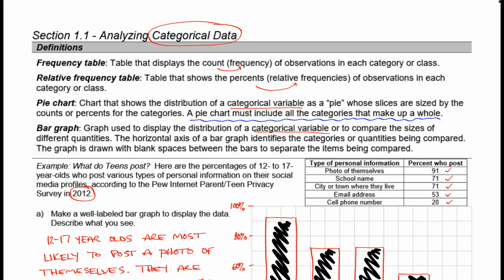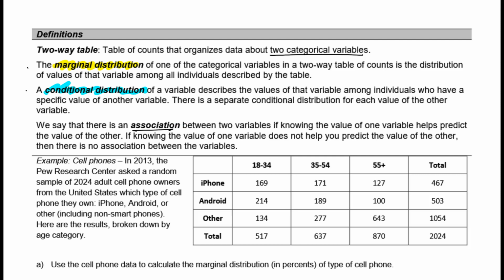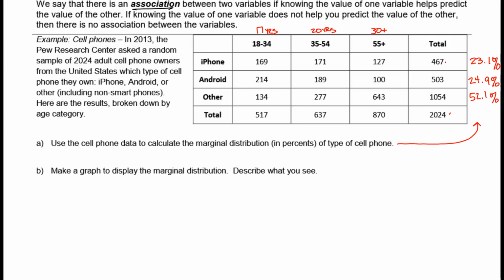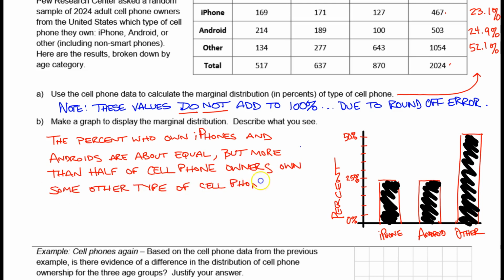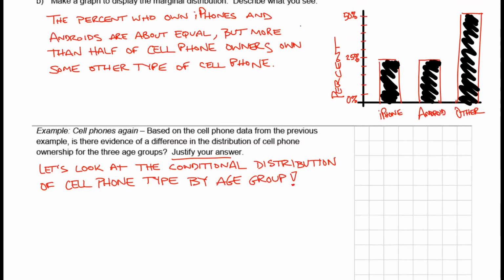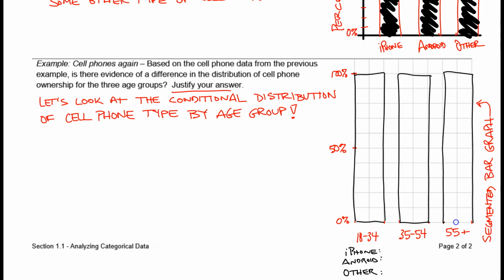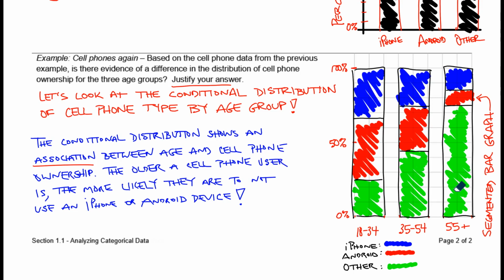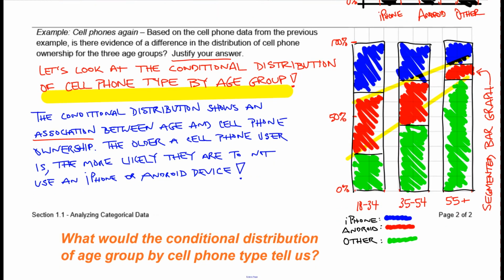S1.1 - Analyzing Categorical Data, 2 of 2